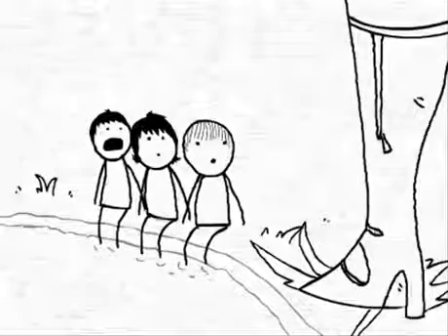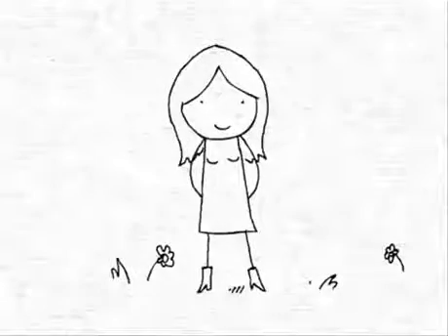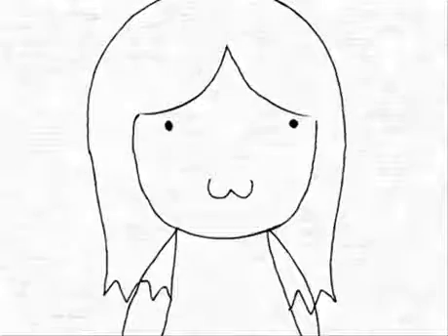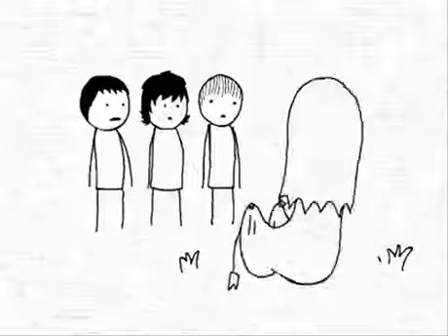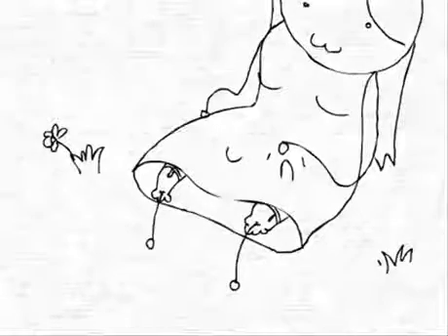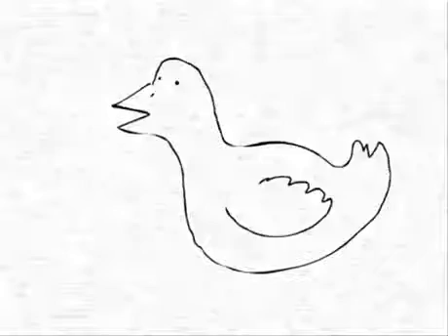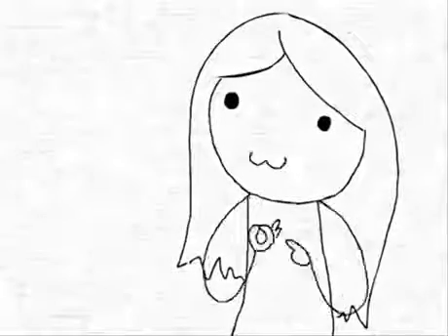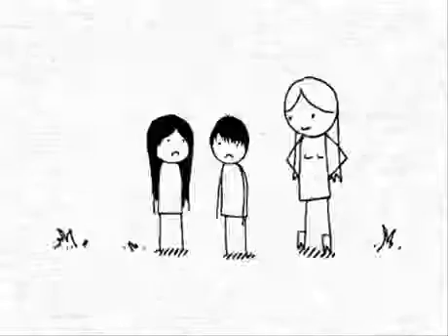An oldie but goodie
Video from Ryno